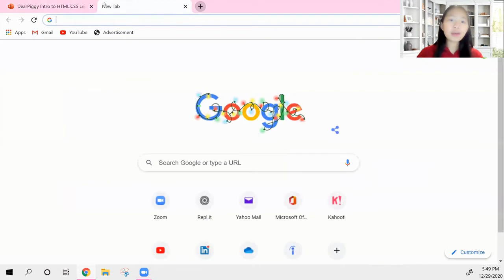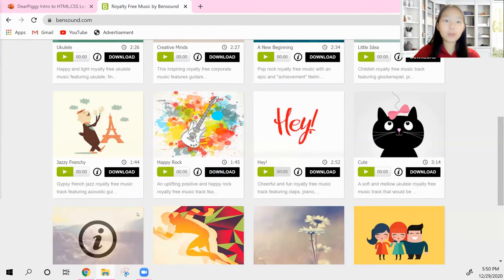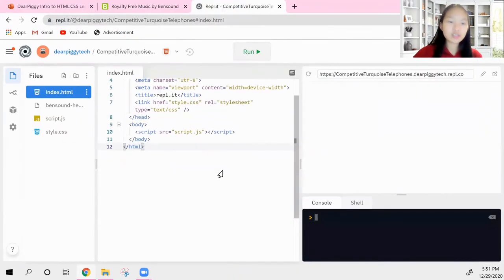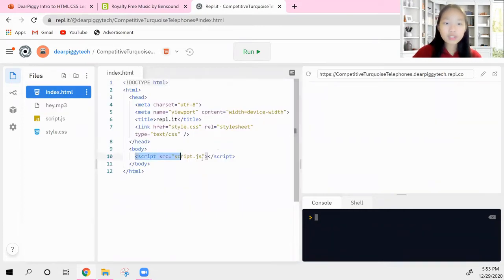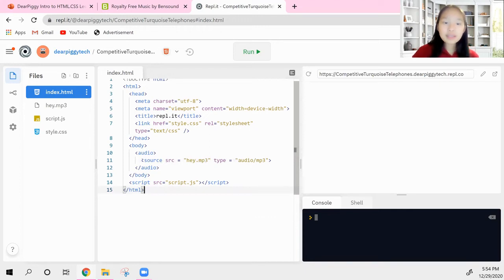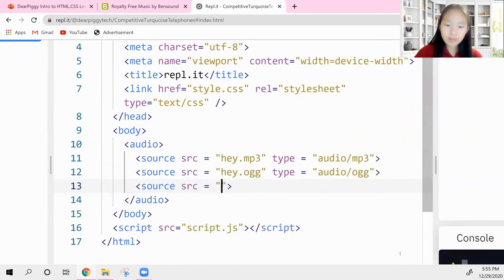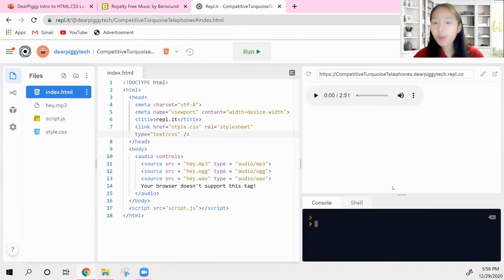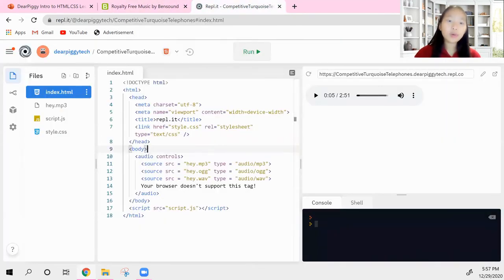DearPiggy's Introduction to Web Development - Audio Tag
Introduction to HTML/CSS - Audio Tag